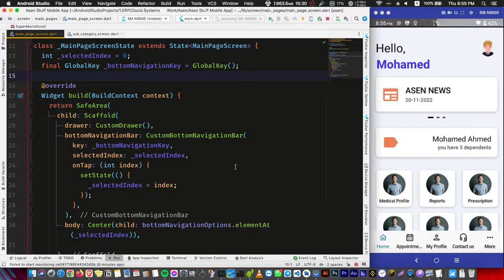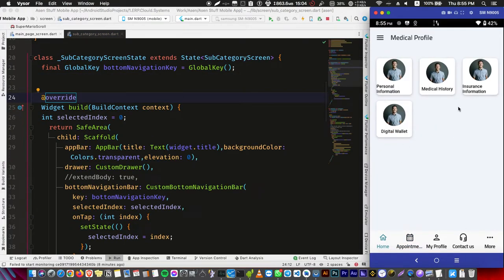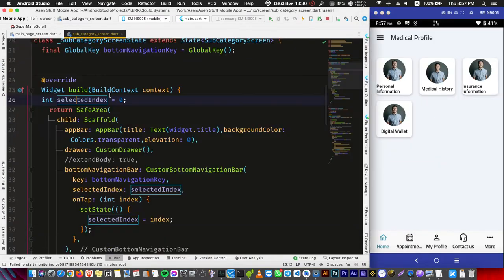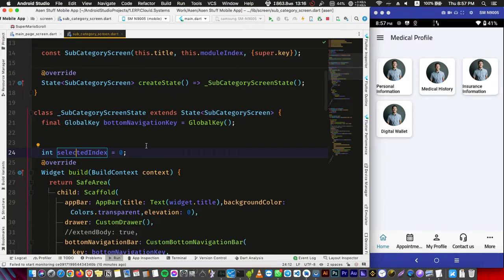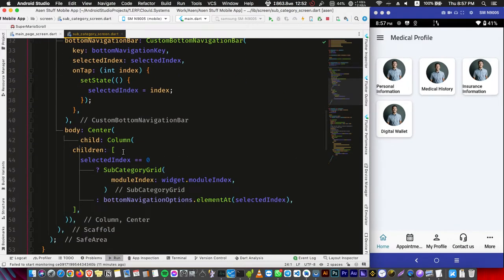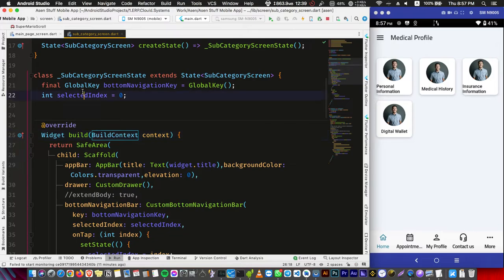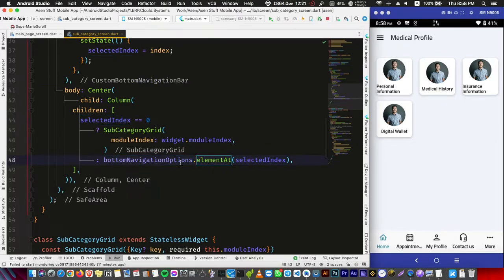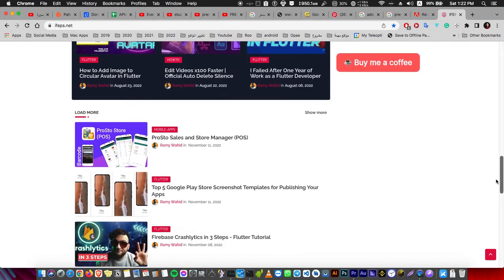Flutter Bottom Navigation Bar not switching screens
How to Fix Flutter Bottom Navigation Bar not switching screens, and not changing the current index of the pages.

🔥 Trending:
Top 5 Google Play Store Screenshot Templates for Publishing Your Apps

🎩 Read This:
6 Tools and Tips make you better Flutter Developer:
Don’t Use the Color Generator in Flutter | Top 5 CG for Designers